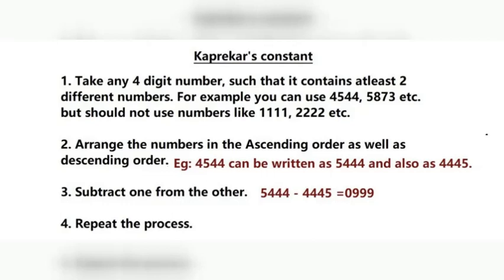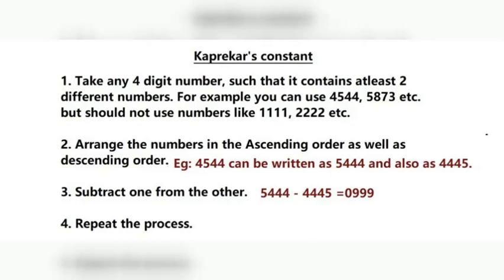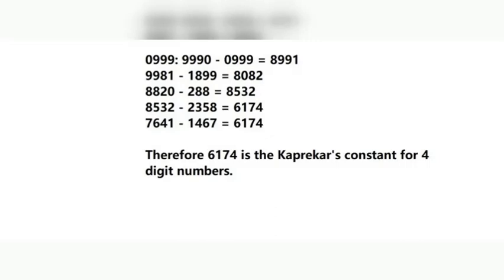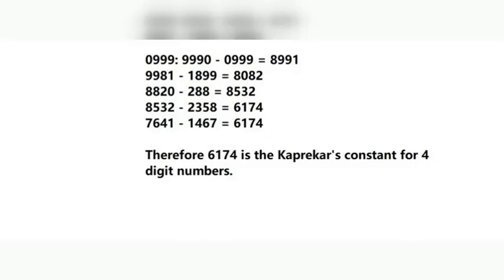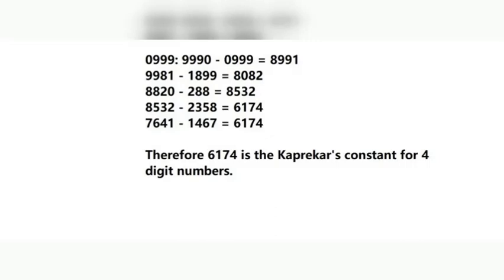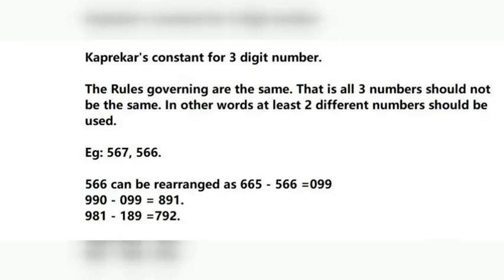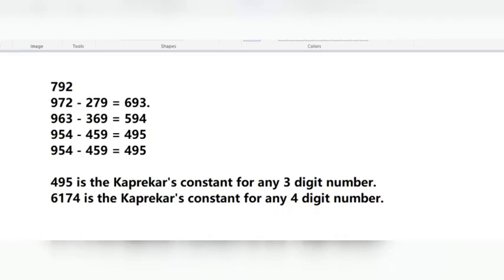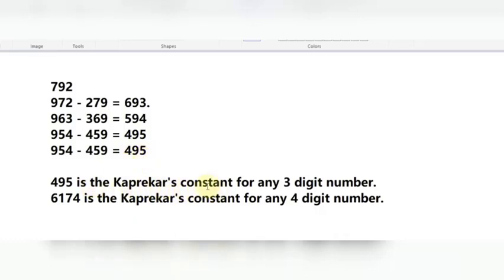What is the Kaprekar's constant?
Kaprekar constant.

Kaprekar constant is a good example of recreational mathematics. It is an amusement to the curious mind. Mathematics is all about patterns and a mathematician is able to see the hidden pattern and the beauty in the numbers.

Mother Nature covers all her treasures in mathematics. Or we can say that mother Nature expresses herself in mathematics.
A mathematician explains the Natural phenomenon using formulas.
The students who fear math are not to be blamed. Rather it is the syllabus, the curriculum, and the method of teaching that makes them hate mathematics.

D.R. Kaprekar was an Indian Mathematician, who has found an interesting pattern in numbers.
Kaprekar was involved in Recreational Mathematics. He discovered this Kaprekar constant.
Take a 4 digit number where there are atleast 2 different number in it.
For example 8264 or 2227 etc.
That is at least 2 numbers should be different. If all the four numbers are different it is still okay.
But in no case all the numbers be of the same value like 1111, 2222 etc.
Having taken up the number like 2227, you rearrange the numbers like 7222 and 2227. That is arrange them from the highest to the lowest and the lowest to the highest. Now subtract the lower one from the higher one.
7222 – 2227 = 4995.
Now rearrange this number 4995 from the highest to the lowest.
9954 – 4599 = 5355.
Repeat the same process
5553 – 3555 = 1998
Again repeat the process
9981 – 1899 = 8082.
Again repeat
8820 – 0288 = 8514.
Again repeat
8541 – 1458 = 7083
Repeat
8730 – 0378 = 8352
8532 – 2358 = 6174.
Now again repeat
7641 – 1467 = 6174
This number 6174, repeats itself.
Any 4 digit when iterated like this ends with this  number and this number is called the Kaprekar’s constant.
You can find a Kaprekar’s constant for a 3 digit number also.
The same rule that the number should not have the same number for all 3 digits is applicable.

Let us take the example of 437
743 – 347 = 396.
963 – 369 = 594.
954 – 459 = 495.
This 495 repeats itself
954 – 459 = 495
Hence 495 is said to be the Kaprekar’s constant for 3 digit numbers and 6174 is said to be the Kaprekar’s constant for a 4 digit number. Kaprekar's constant could be a good time pass activity for children to instill curiosity in them.

For free training to solve Magic Square Puzzles fill up this form